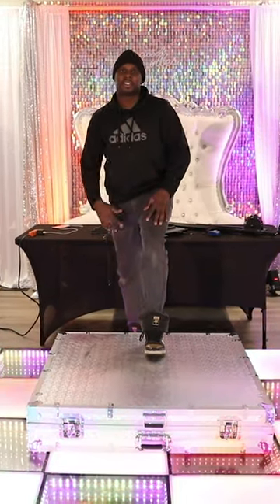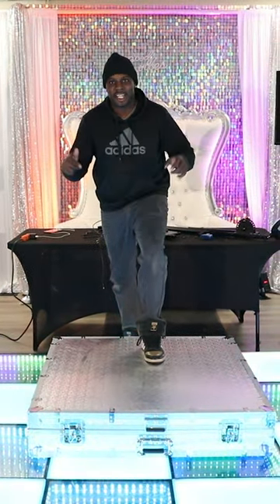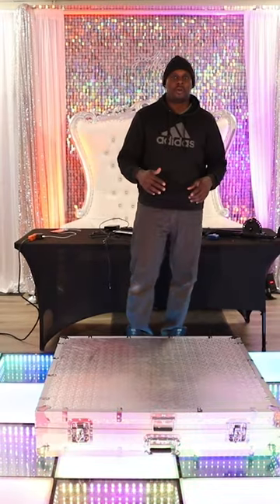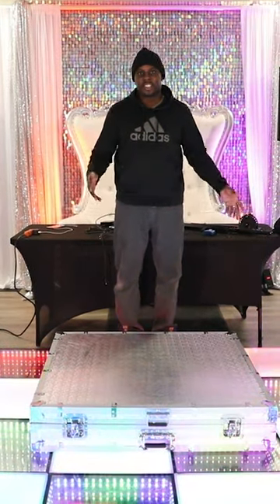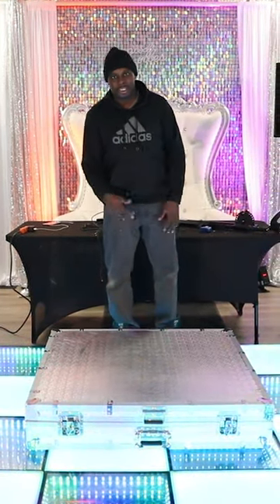Start a 360 Photo Booth Business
In this video we will be showing you how to Start a 360 Photo Booth Business and how to set up the equipment for the first time.  Getting started in the 360 Photo Booth business can be a very confusing process especially when you start putting all the equipment together.  That why we decided to break each topic into its own video. If you are interested in learning how to set up the 360 photo booth, how to make custom templates and add music to 360 photo booths or if you just want to watch a quick overview on how to start 360 photo booth business make sure you subscribe to see new videos and comment your questions below.

Here is a list of equipment needed for a 360 photo booth
360 photo booth
Video Lights
Apple TV
tv stand
Portable Battery
Iphone

Here is a list of some items we recommend for your event space.
NICE TO HAVE
Shimmer Wall
3D wall Panels
Crystal Centerpieces
Pipe and drapes

MUST HAVE
Chafer dishes
Table Linen
Wyze Cameras
sweeping and moping robot
keypad locks

Here is a list of all my video equipment
Cameras:
Insta 360 go 2 Vlog Camera
5D Mark IV
Lens:
Canon EF 24-70mm f/2.8L II USM
Canon EF 70-200mm f/2.8L IS III USM
Lights:
Aputure 60x Aputure Light Storm
Aputure Amaran MC
Mics:
Rode Wireless go 2
Drones:
DJI Mini 3 Pro
Gimbal:
DJI RS 3

Here is the software i used to rank my videos higher in the youtube algorithm

How I Started My Youtube Journey
In 2013 I started my photography and videography business for weddings. From there i decided in invest in new equipment, but to also invest in my Party Rental Business. The first thing i did was Start a Photo Booth. I started off with a enclosed photo booth, moves to an open air photo booth, upgraded to a Mirror Photo Booth and finally i learn How to Start a 360 Photo Booth Business. However, i couldn't stop so I learned how to start a Marquee Number Business. Then I learn how to start a Led Dance Floor Business. Afterwards, dove into the journey and learned how to Start a Event Space Business. Lastly, I met the love of my life and decided to start a vlog about business, investment, and How to Invest in Real Estate in Detroit. The vlog shows deliveries, break down, set up, How to Renovate a house, and How to Run a Banquet Hall. Lastly, after all the investments i found myself back to into video production. Learning How to Edit Videos for Youtube, learning How to get Monetized, and learning How to Enjoy Life.